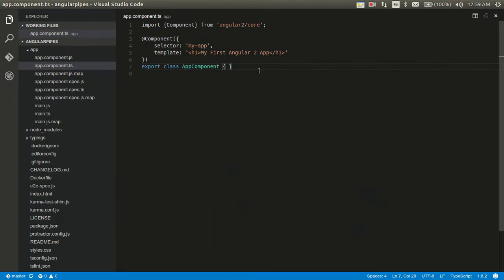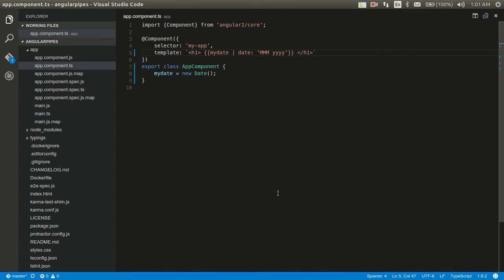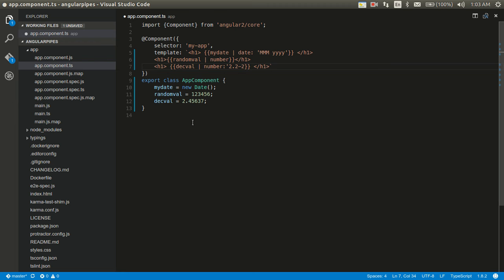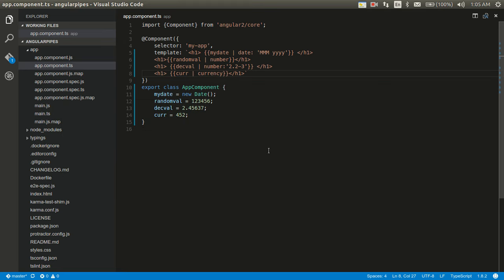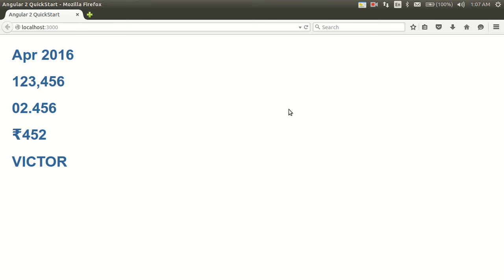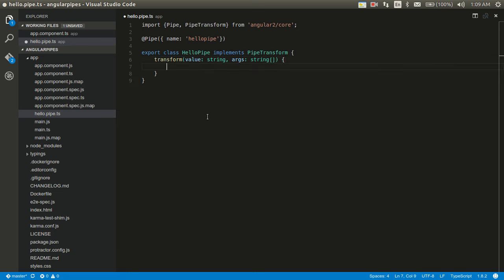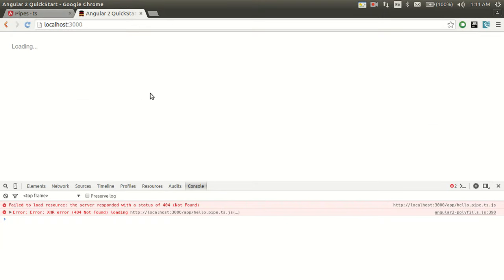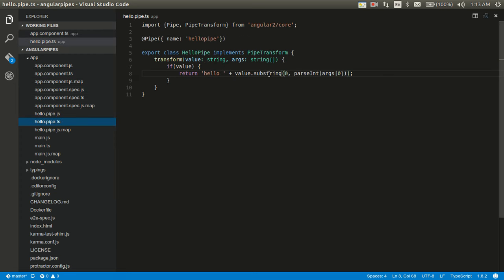Angular 2 - Pipes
Implementing pipes in your angular 2 apps. for more details.